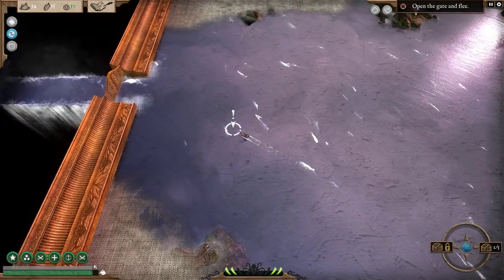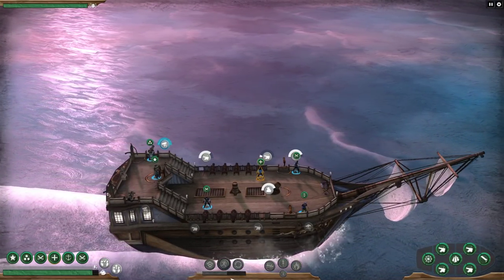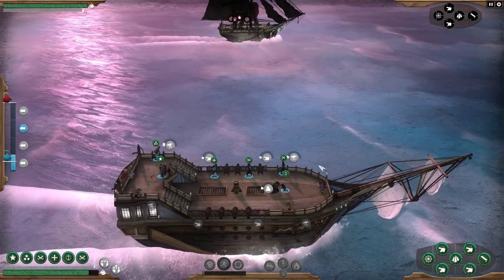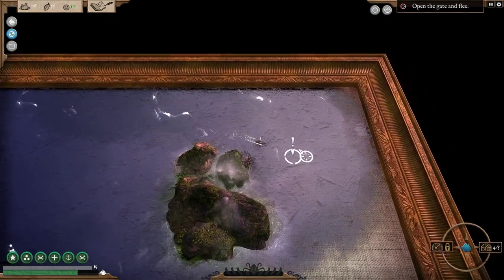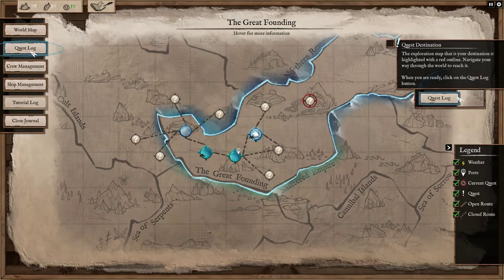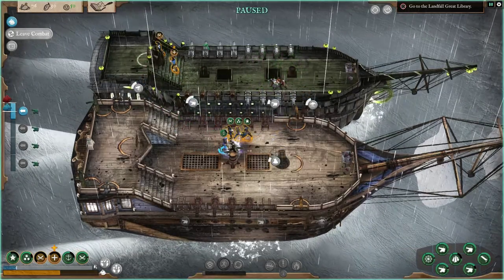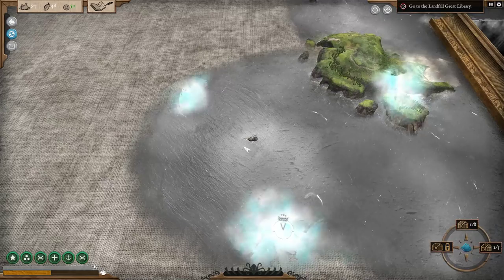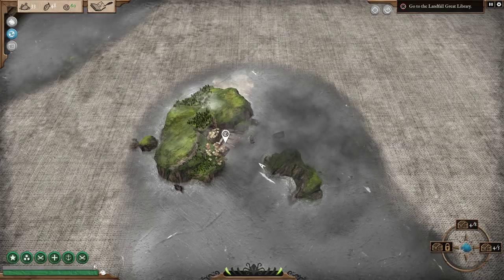ABANDON SHIP - The Isle of Landfall! - Let's Play Abandon Ship Story Mode Gameplay Part 2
Welcome to Abandon Ship!  Today I am proud to show off the combat gameplay of this upcoming naval ship strategy game! In Abandon Ship you take command of a ship and her crew, exploring a diverse, procedurally generated world and engaging enemy vessels in tactical combat.  Check out the links below for the game on steam and the exploration gameplay trailer!

Abandon Ship Overview:

Be the Captain. Survive on the Edge in a World with Consequences.
In Abandon Ship you take command of a ship and her crew, exploring a diverse, procedurally generated world, taking on quests and dealing with random events. Frequently, you will end up engaging other ships in combat, the player having to employ their best tactics in order to out-manoeuvre and out-wit the enemy.

The game focuses on “Age of Sail” ships in a Fantasy setting, framed in an Art Style inspired by classic Naval Oil Paintings.
Ship Destruction is not the End.

Life in the world of Abandon Ship can be brutal. Defeat is permanent. But the game doesn’t end if your vessel is destroyed. You are the Captain, and as long as the Captain is alive, there is always hope. By escaping to a Lifeboat, or even being stranded, alone in the water, there is still a chance to survive and fight your way back to the top.

Take Victory from the Jaws of Defeat.
Combat is tactical and savage. Each battle is hard-fought, always on the edge of defeat. Your only chance of overcoming the odds is to employ every advantage you can and utilise all the tools at your disposal.

Reap What You Sow.
Explore a fantasy world that reacts to your actions. Quests may drastically change the environment. Make decisions that create friends or enemies that may later come back to help or hinder you.